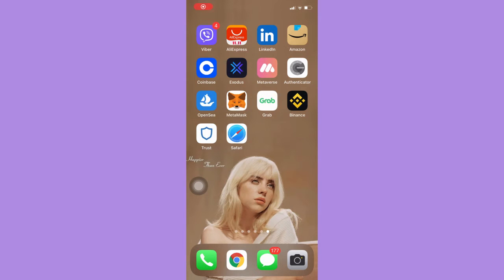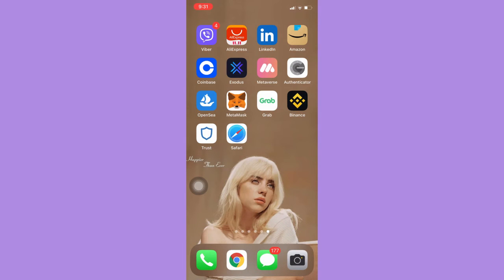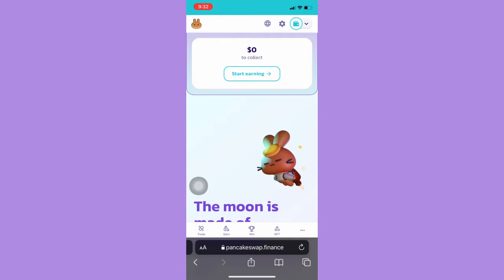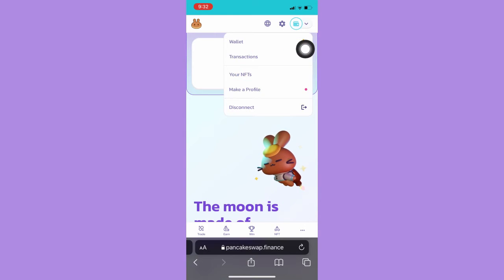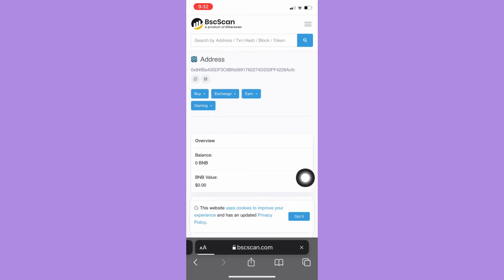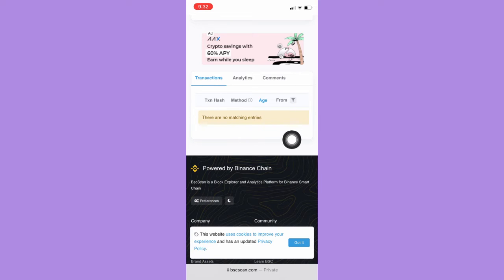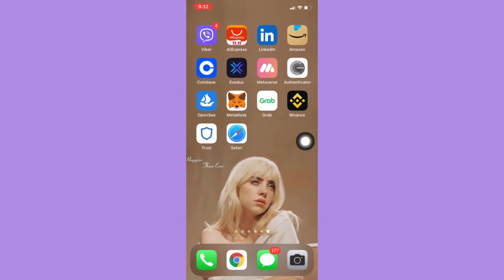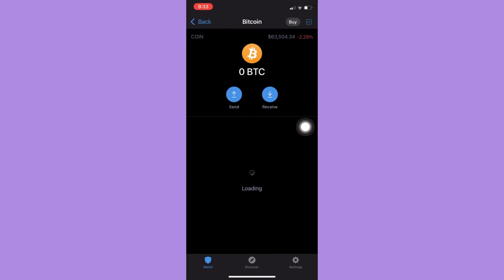How To Download Transaction History From PancakeSwap - Trust Wallet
Learn How To Download Transaction History From PancakeSwap  - Trust Wallet

In this video, I will show you how to download transaction history from pancakeswap  - trust wallet